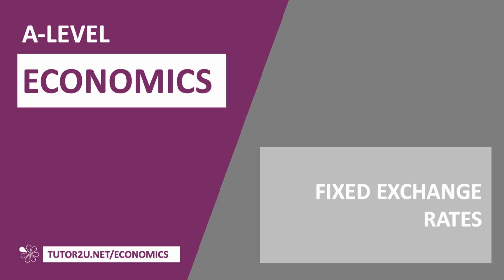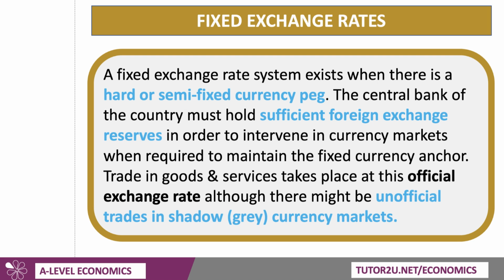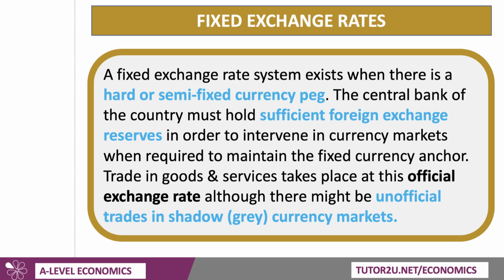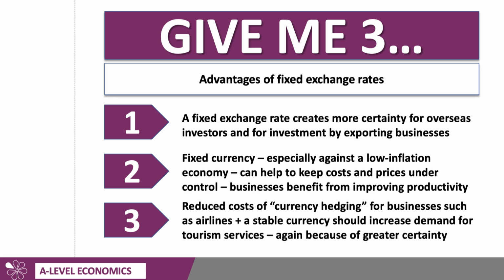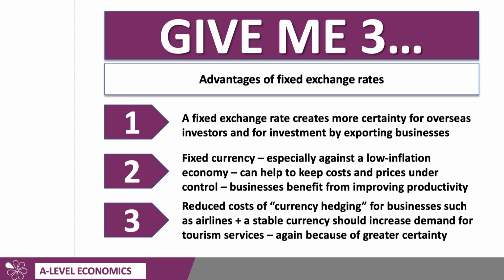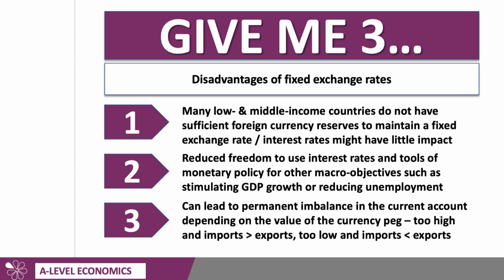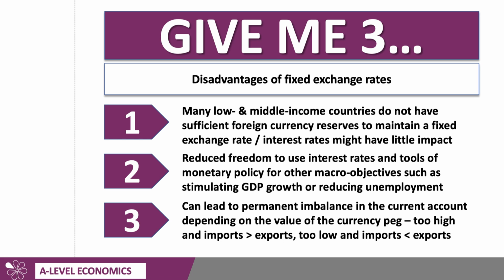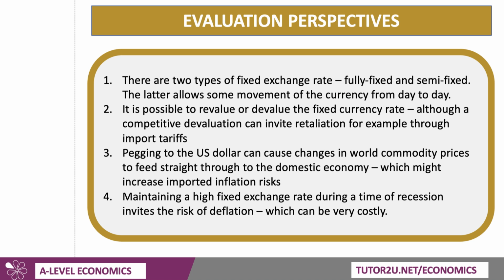Fixed Exchange Rates - Advantages and Disadvantages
This short revision video walks through some of the advantages and possible drawbacks of operating a fixed exchange rate.